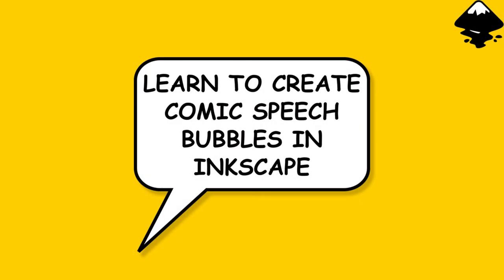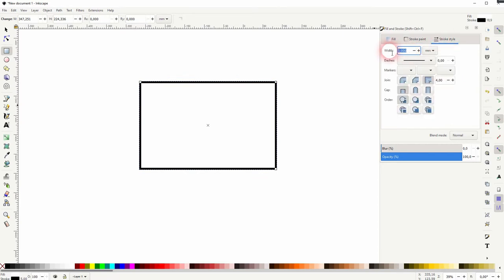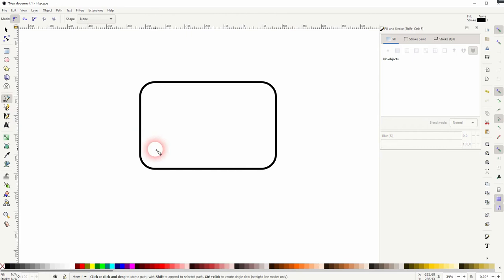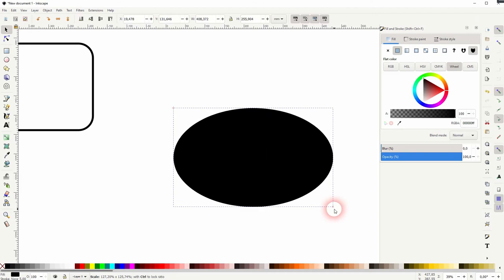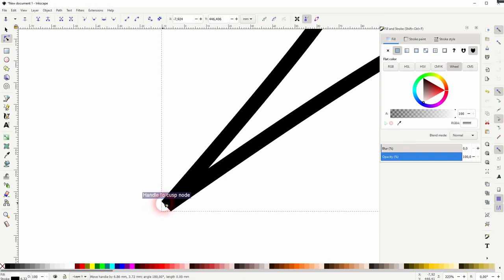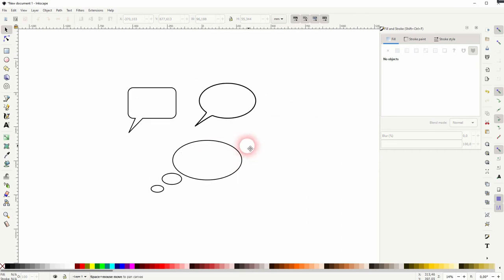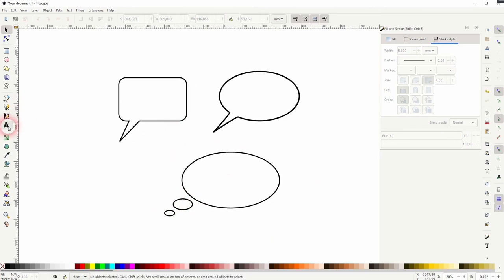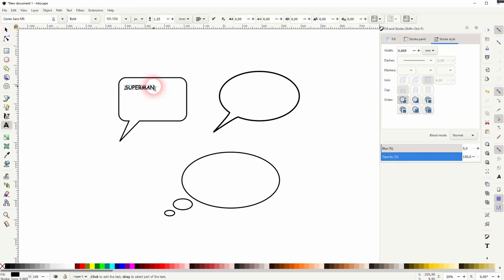How to create comic speech bubbles in Inkscape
In this tutorial I'll show you how to create comic speech bubbles in Inkscape.
The font "Comic Sans" should be installed on your CPU by default.